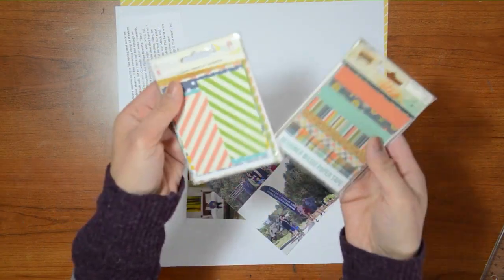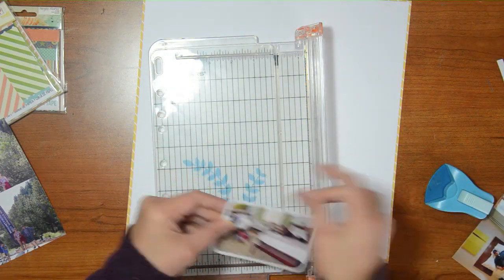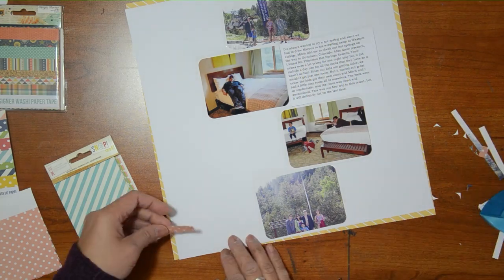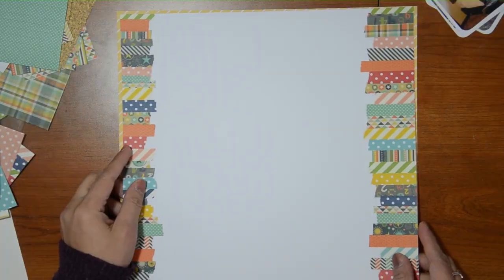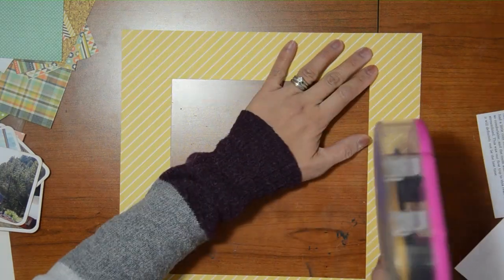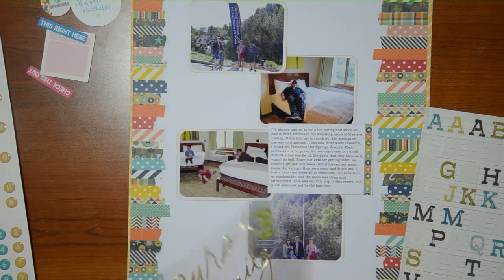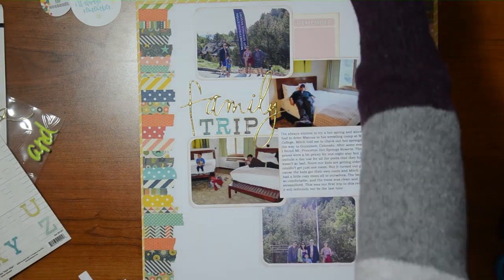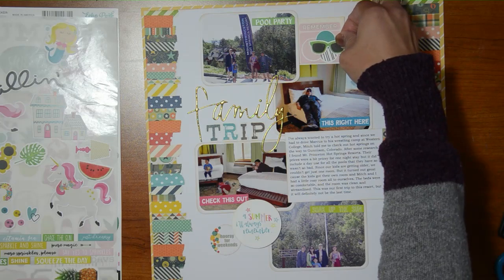Washi Tape Series (Layout #4)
Hello friends. Today I'm sharing a layout from my “Washi Tape” series. My goal is to use up as many washi tape into my layouts.